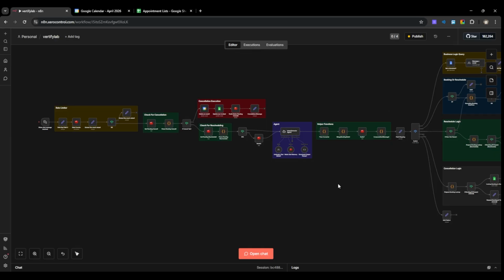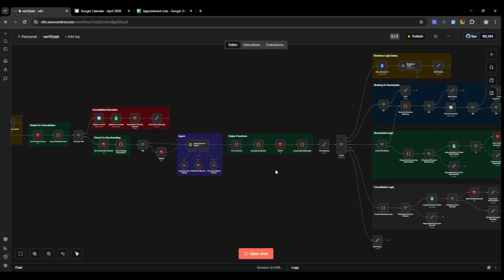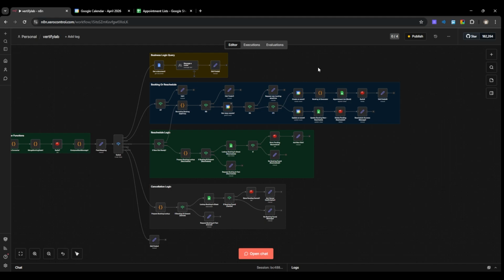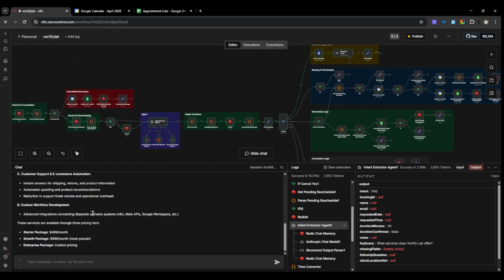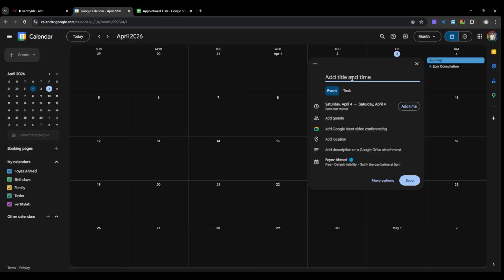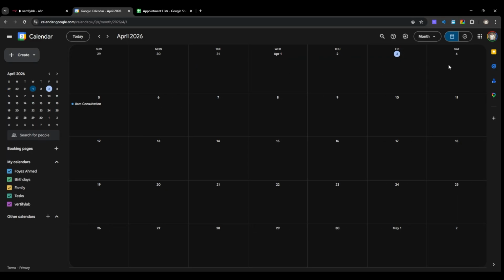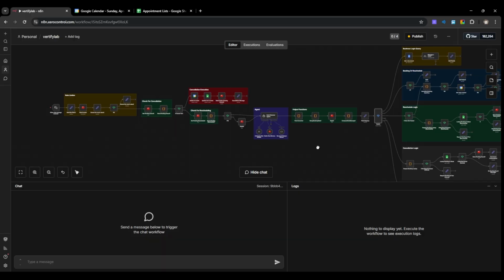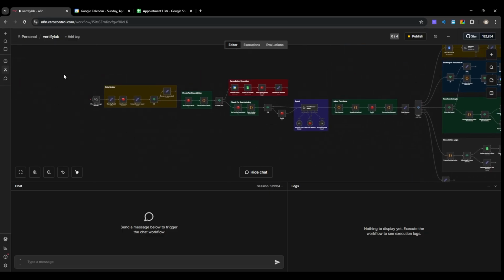AI Chatbot Live Demo — This is How Local Businesses Automate in 2026! — Here's How It Works!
Watch our AI Chatbot live in action! See exactly how it handles customer queries, qualifies leads, and runs 24/7 — all on autopilot for local businesses. 🤖
✅ Instant auto-replies to customers
✅ Works on WhatsApp, Website & more
✅ No coding required
✅ Saves hours of manual work daily